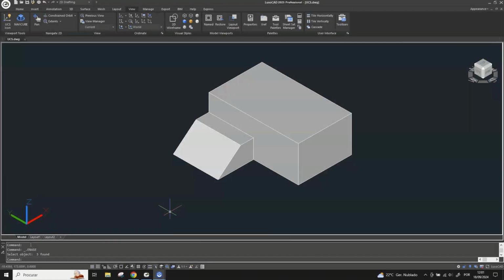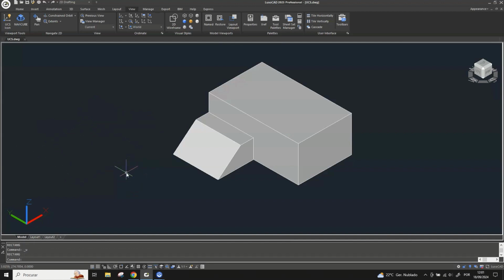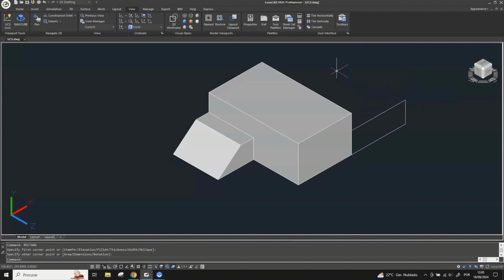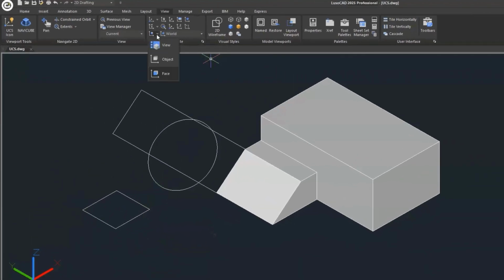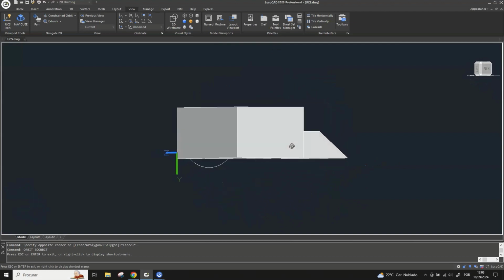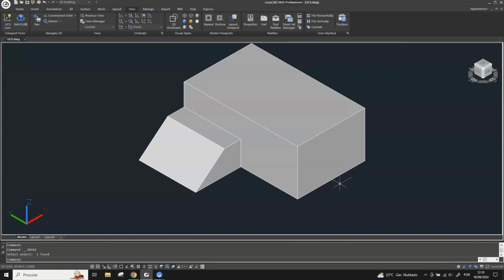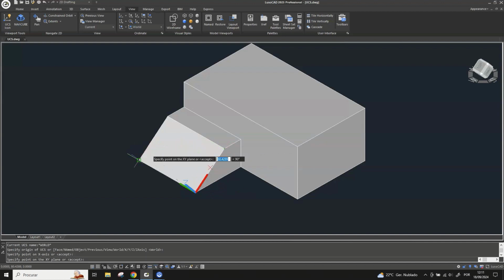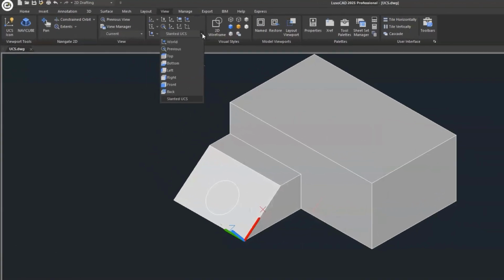LusoCAD - User Coordinate System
In this video we explain how LusoCAD's User Coordinate System works, how to switch drafting planes using existent faces and save UCS planes for future use.